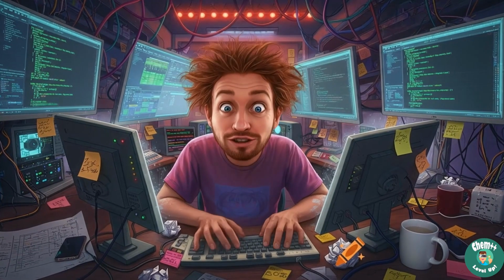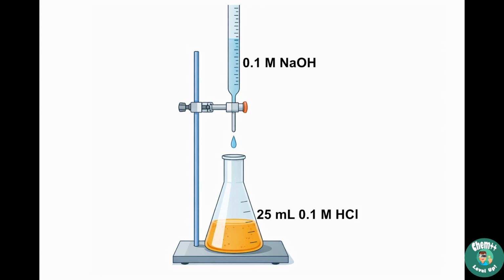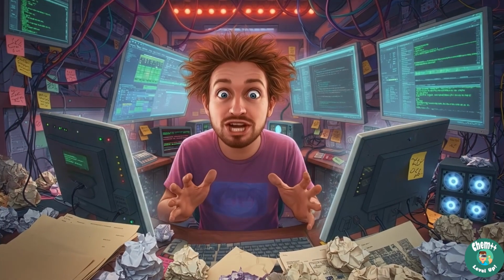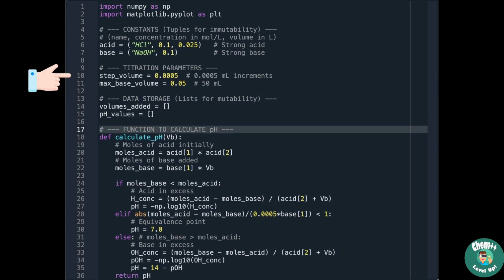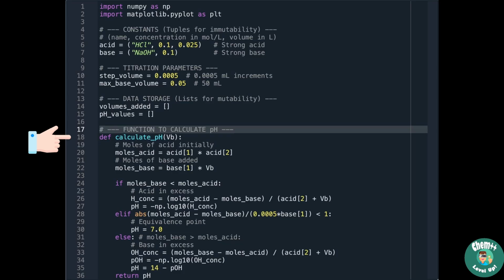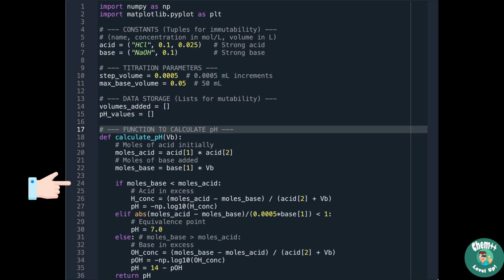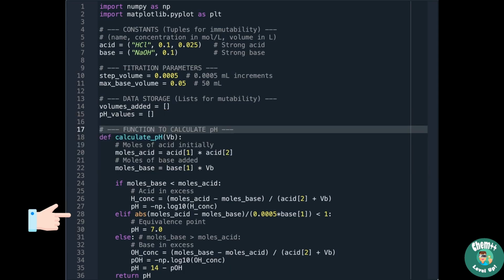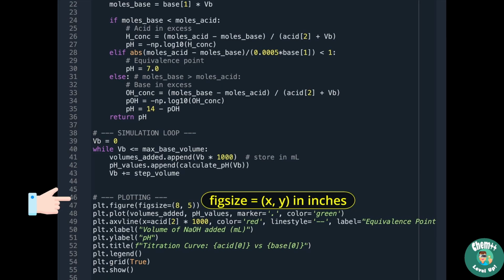Ep.15. Simulating Titration Curves with NumPy & Matplotlib!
🧪💻 In this tutorial, we step outside Python's built-in tools to harness the power of external libraries. If you've ever wanted to turn raw chemical principles into publication-quality data visualizations, this video is for you.
We bridge the gap between the wet lab and computer science by simulating a Strong Acid-Strong Base (HCl vs. NaOH) titration. You will learn how to structure immutable chemical constants, build a rigorous mathematical pH engine, and dynamically graph a beautiful titration curve using NumPy and Matplotlib—all in under 50 lines of code!
This tutorial is tailor-made for advanced high school AP Chemistry students, undergraduate chemistry majors, and science educators looking to integrate coding into their curriculum.

🚀 What You’ll Learn:
- The core concept of external libraries (PyPI, import, and aliases)
- Why to choose immutable Tuples over Lists for experimental constants
- Handling floating-point errors in Python when calculating the equivalence point
- Translating chemical equations (-log_{10}[H^+] and 14 - pOH) into functional code
- Generating and customizing data plots using Matplotlib📥

TIMESTAMPS:
0:00 - The Chemistry of import Statements (PyPI & Library Aliases)
1:28 - Setting up Chemical Constants (Tuples vs. Lists)
3:22 - Building the Mathematical Engine (calculate_pH)
4:50 - Running the Simulation & Graphing with Matplotlib
5:48 - Homework Challenge & Computational Chemistry
Sign-off